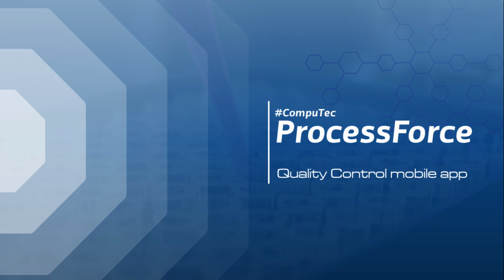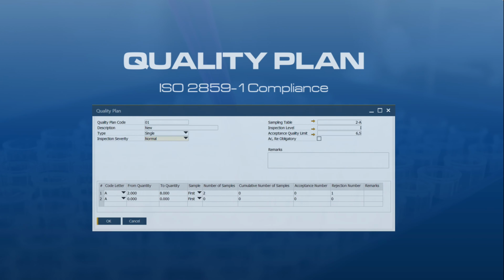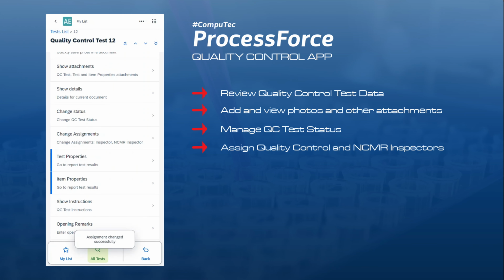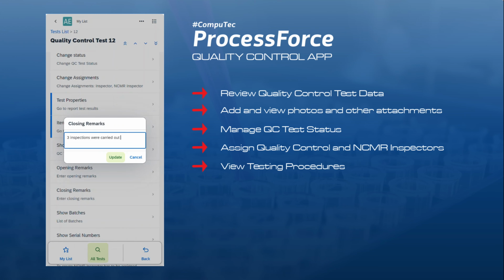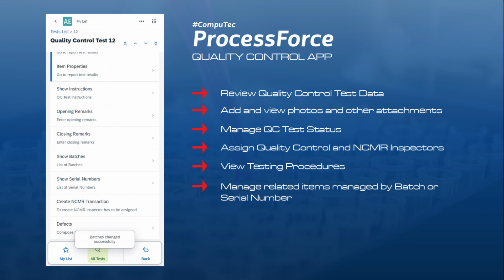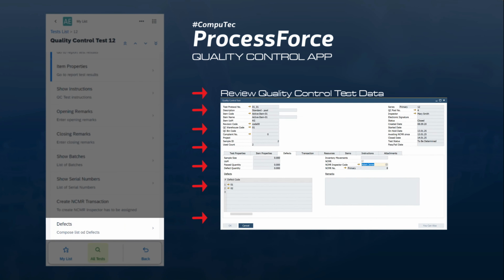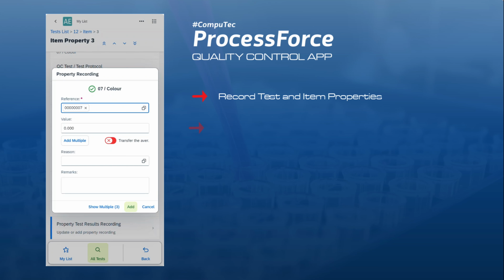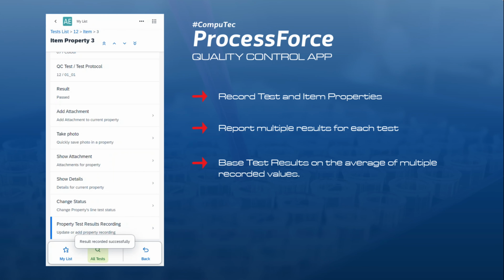CompuTec ProcessForce Quality Control mobile app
The CompuTec ProcessForce Quality Control mobile app gives quality inspectors the information they need to carry out their work as they move around the facility and record test results on the go.